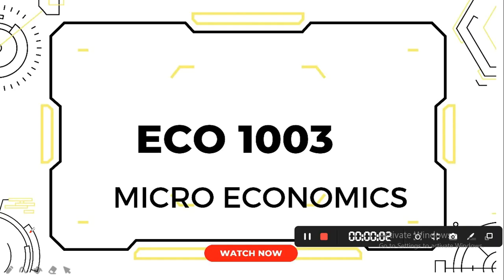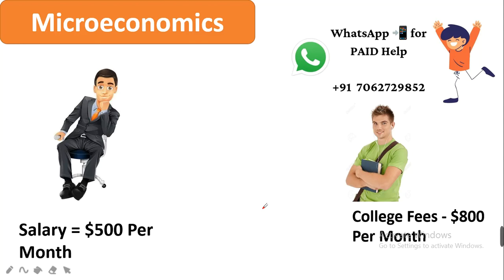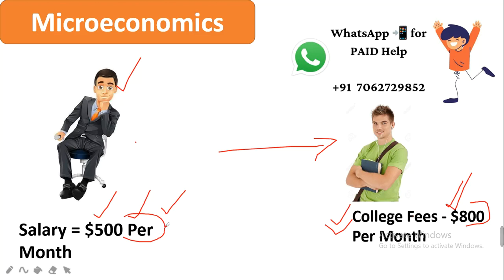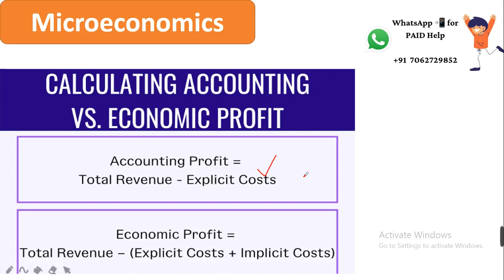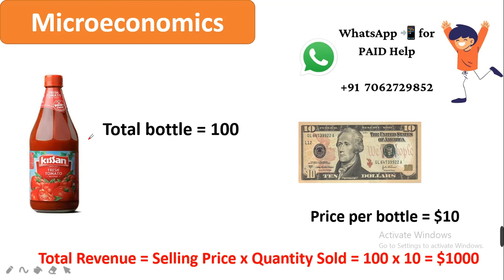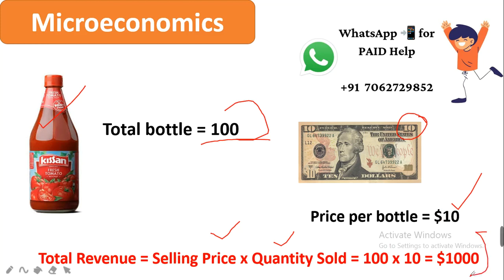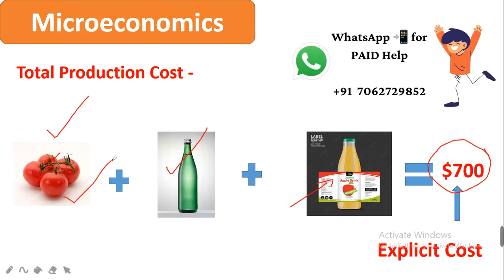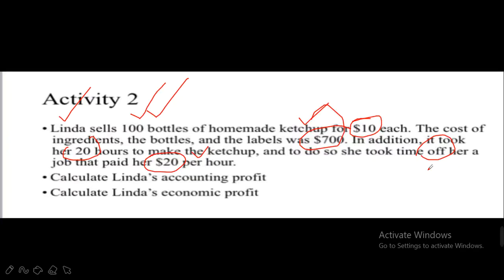ECO 1003 Micro Economics HCT UAE Higher College of Technology UAE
For All Types of Academic Help

This video explains Economic Profit and Accounting Profit for HCT UAE (ECO 1003 Course ECO1003 )